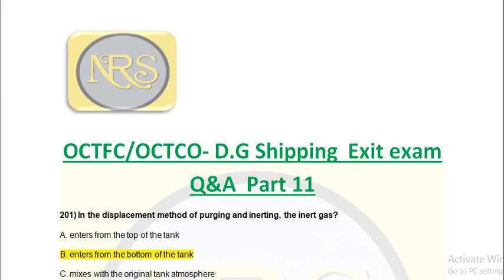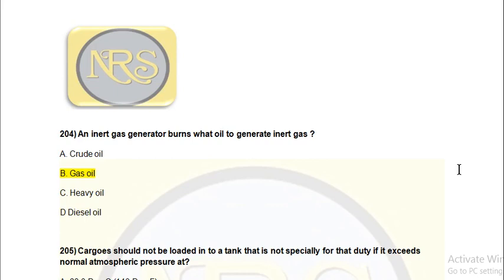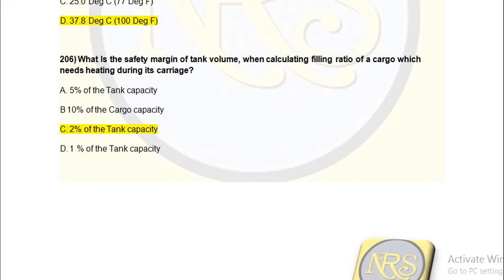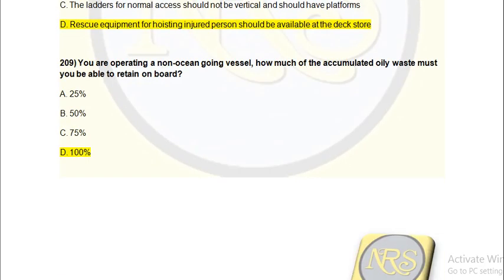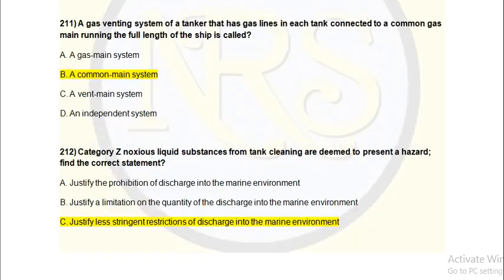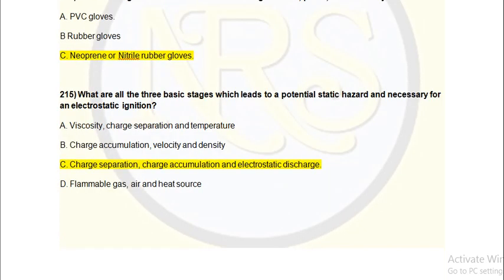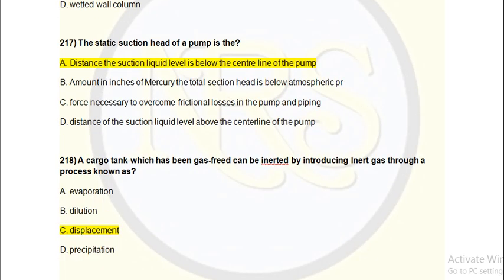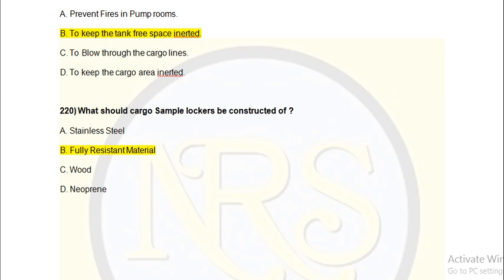OCTFC OCTC D G Shipping Exit exam Q&A part 11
Latest STCW DG exit exam Q&A for OCTFC/OCTCO- Basic Training For Oil And Chemical Tanker Cargo Operations course with clear explanations of each answers. The questions are covered with latest ones. I personally communicate with the persons who and all giving exams. I collect the latest questions from the applicants sea farers who is giving exams and uploading here. My answers were crossed check with SOLAS, MARPOL, IBC CODE,ISGOTT, MSC CIRCULAR AND LATEST AMENDMENTS.